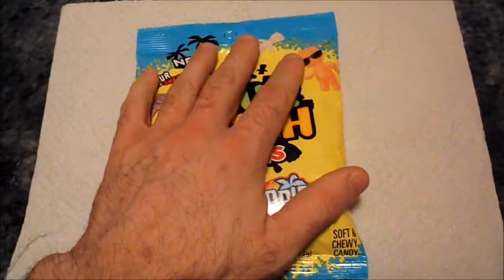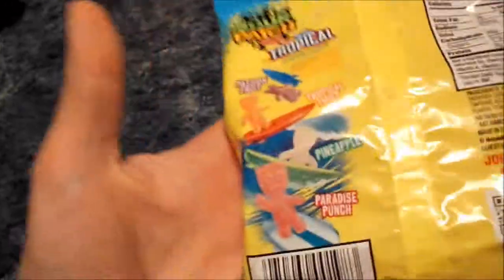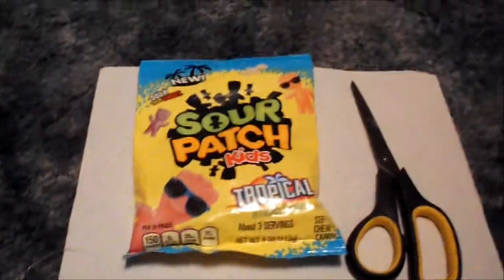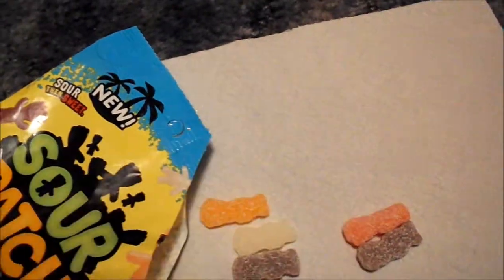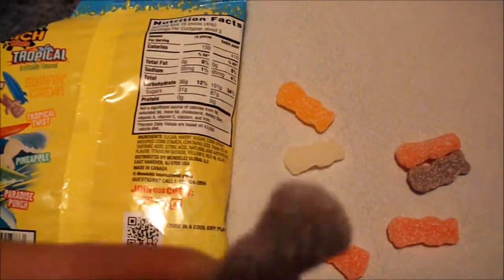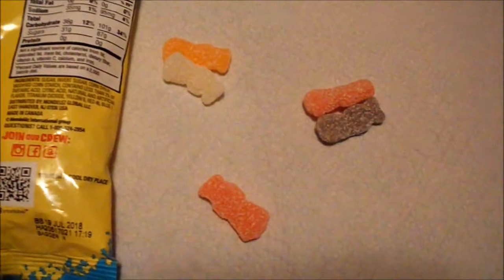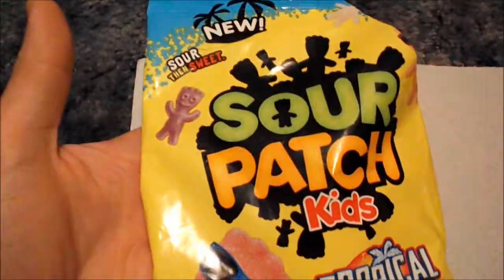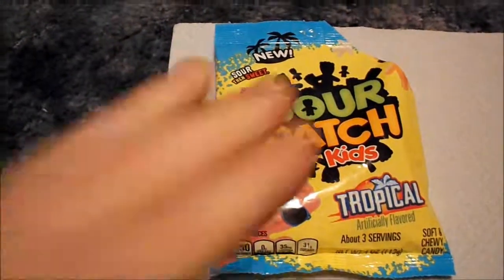It's New To Me - Sour Patch Kids Tropical Review